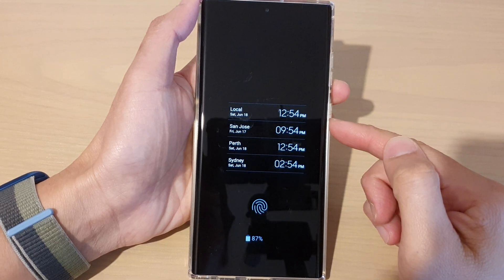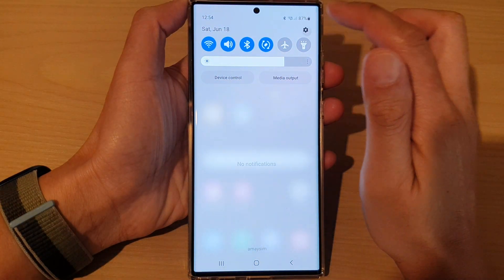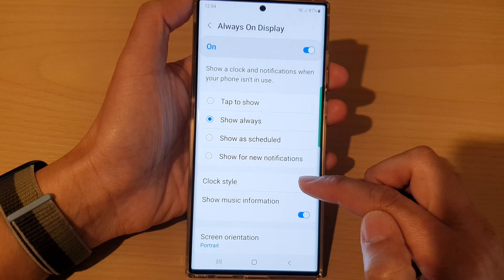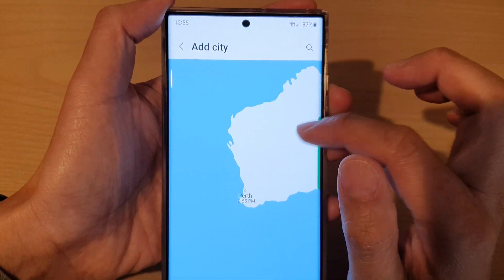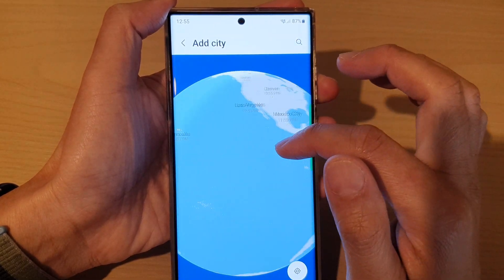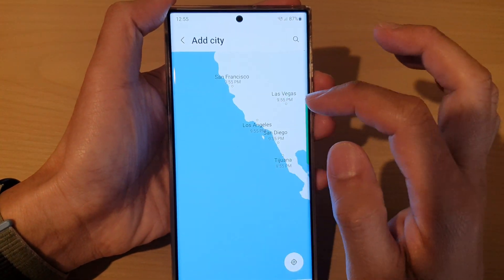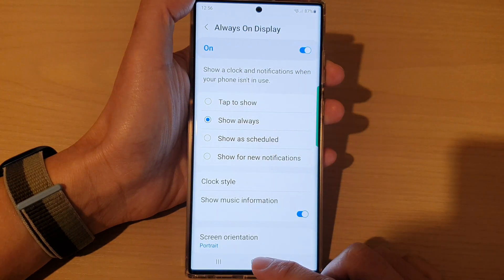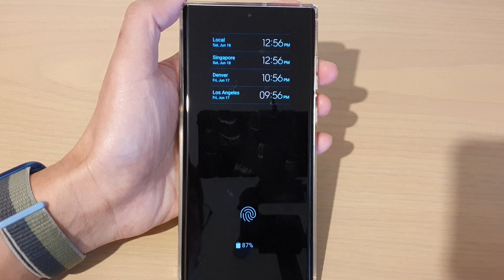Galaxy S22/S22+/Ultra: How to Add In Multiple Cities Clock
Learn how you can add in multiply cities clock on the Samsung Galaxy S22 / S22+ / S22 Ultra.